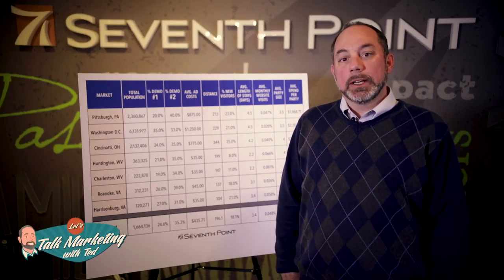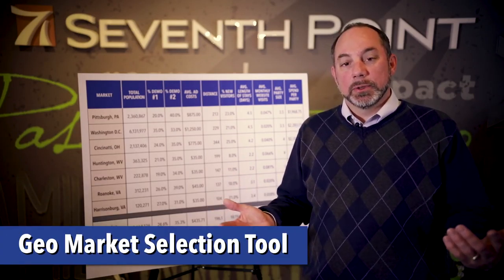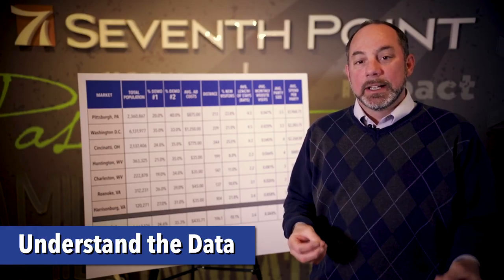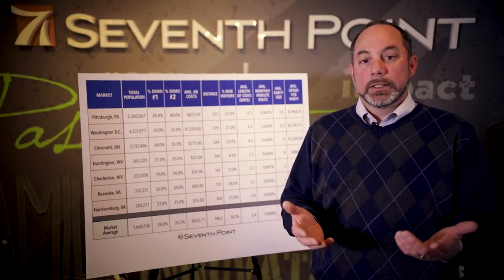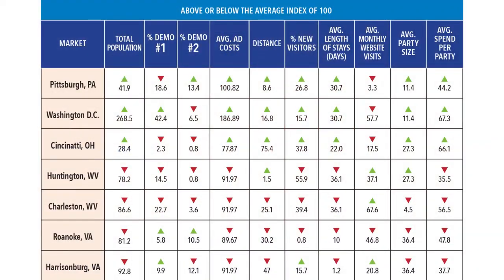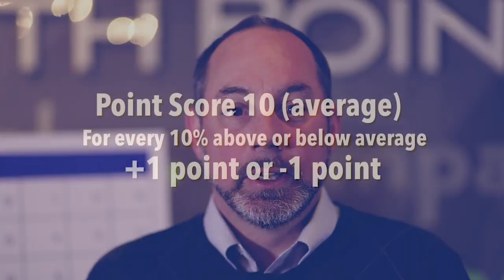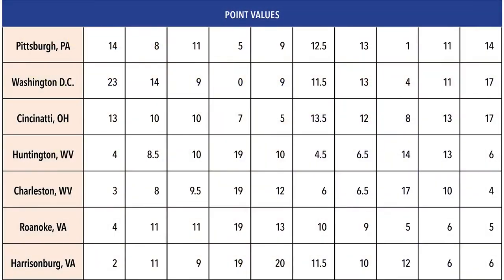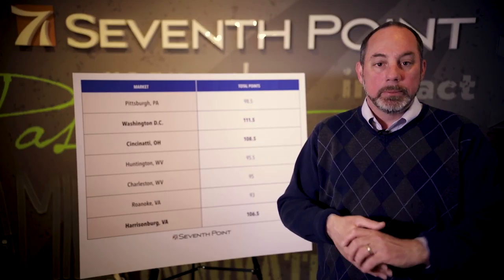Talk Marketing with Ted - Geo Market Selection Tool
Welcome to Talk Marketing with Ted!

What do you do when you need to advertise in multiple markets but don’t know how to select which geography will provide the biggest return?

We have an answer for that. The Geo-Market Selection Tool.